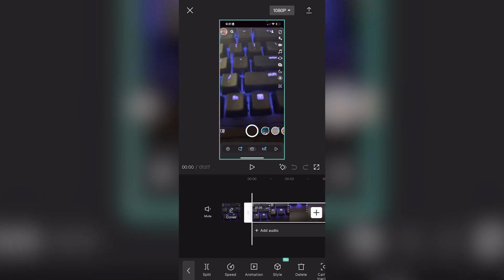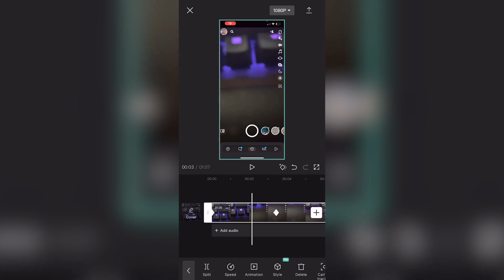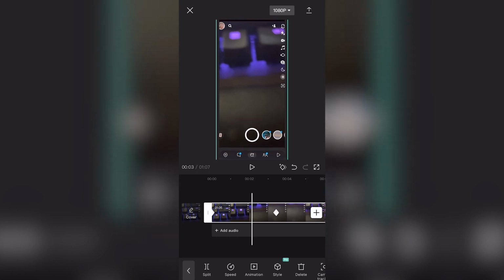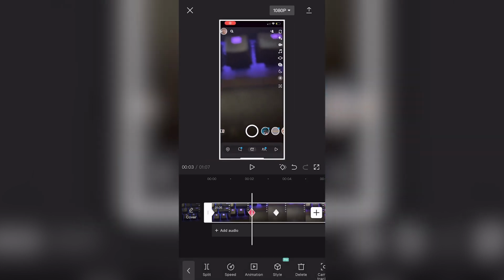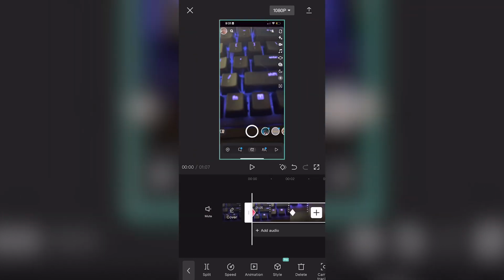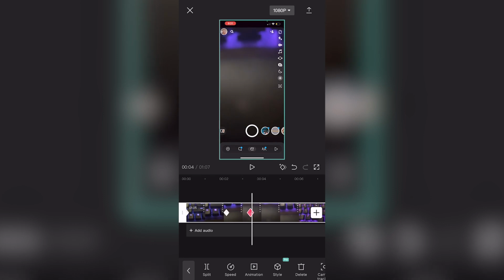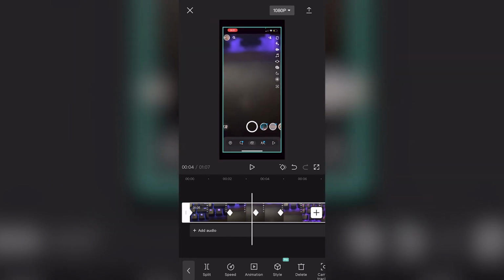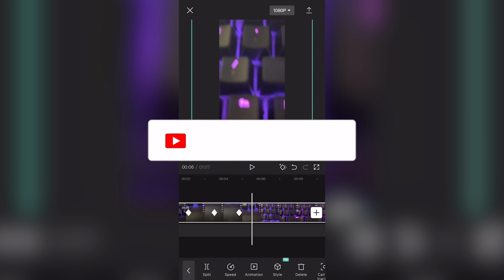How to Apply Zoom in Zoom Out Effect on Capcut (2025)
How to Apply Zoom in Zoom Out Effect on Capcut

In this video we show you How to Apply Zoom in Zoom Out Effect on Capcut. If you want to know How to Apply Zoom in Zoom Out Effect on Capcut then this is the perfect tutorial for you.